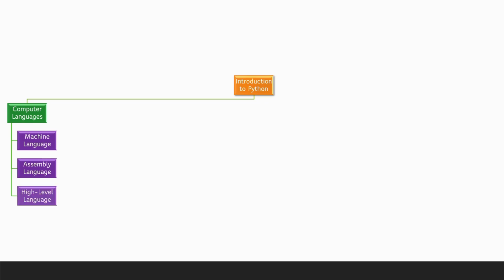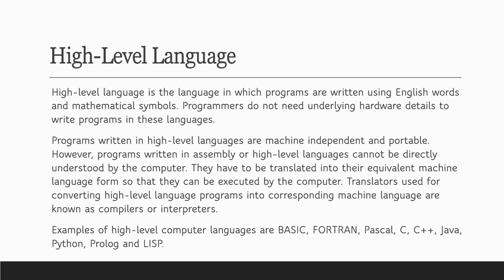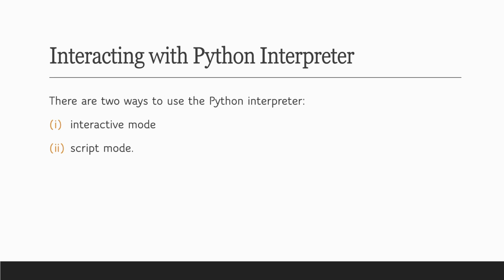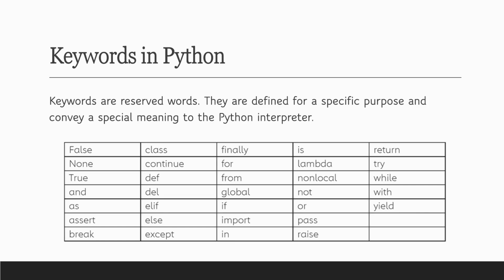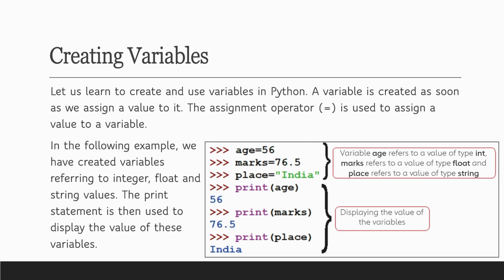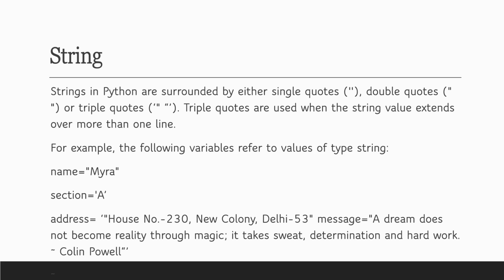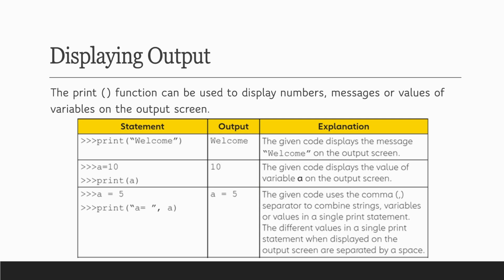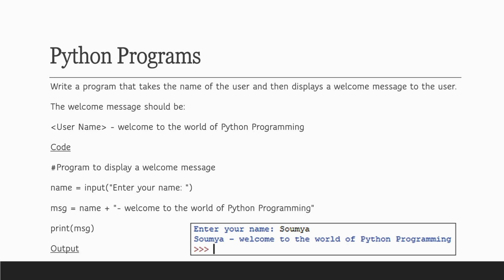CBSE Grade 6 Computer Science Introduction to Python Mind Map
Class 6 Computer Science Mind Map (By Sritoma Majumder)

✔️ Class: 6th
✔️ Subject: Computer Science
✔️ Chapter: Introduction to Python
✔️ Topics Covered In This Video (By Sritoma Majumder): In this video you will get Mind Map on Introduction to Python for CBSE Board Class 8.

A mind map for Introduction to Python in CBSE Grade 6 Computer Science covers key concepts like:
- Python Basics: High-level programming language created by Guido van Rossum.
- Variables: Named storage locations holding different data types.
- Input/Output Functions: input() for user input, print() for displaying output.
- Data Types: Understanding standard data types Python supports.
- Interactive Mode: Testing code snippets with immediate feedback.
- Indentation: Crucial for defining code structure and blocks.
- Comments: Enhancing code readability with explanations.

This mind map aids quick revision and understanding of Python fundamentals.